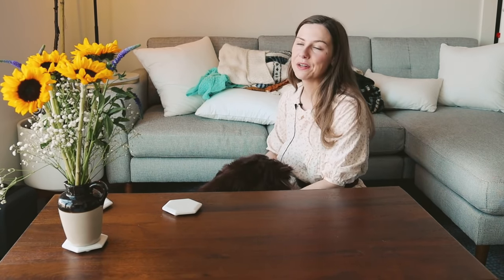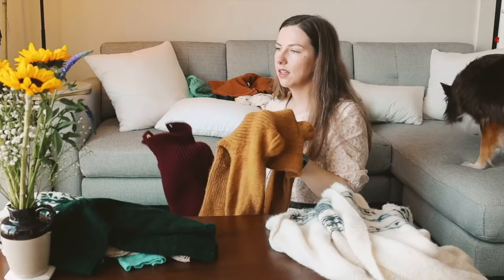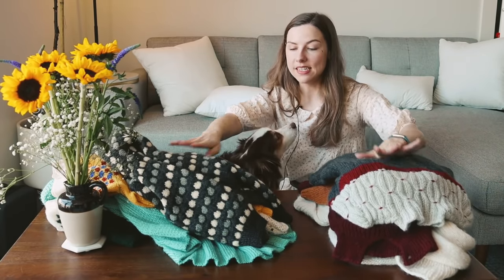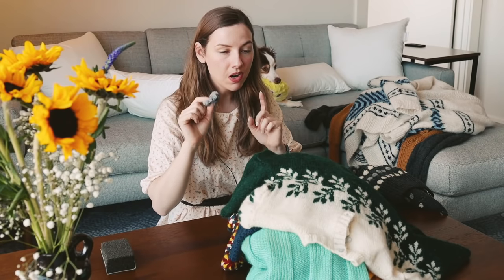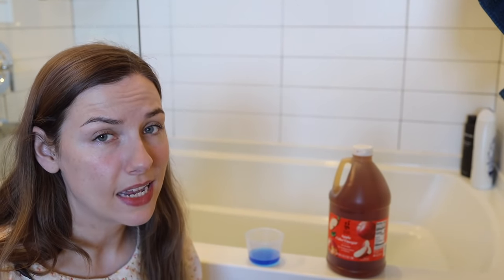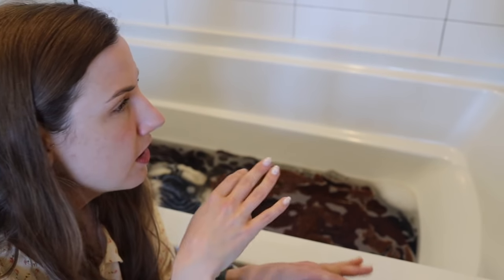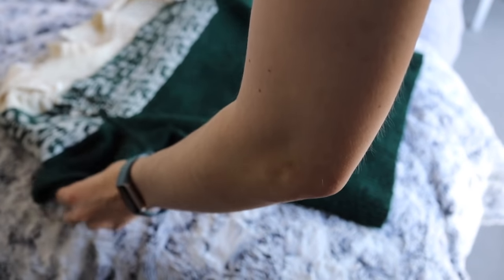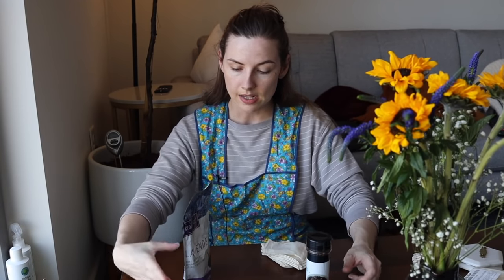How to make your sweaters look ✨ brand new ✨ hand washing ALL of my hand knits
Have you ever wondered how to wash those very delicate knits - or hand knit items? Watch me as I make my sweaters look like new in my twice-a-year hand washing. Yes, I do only wash my sweaters a max of 2 times a year!